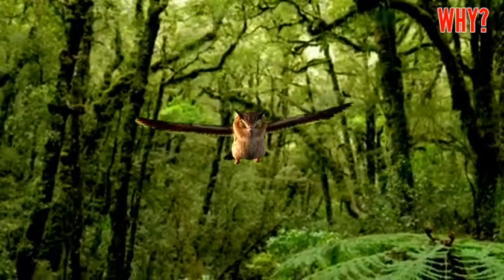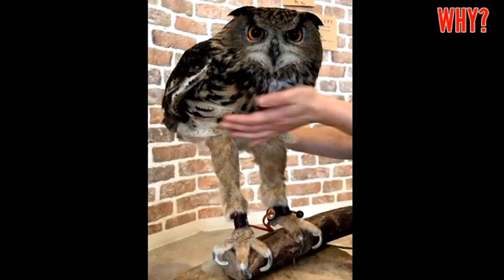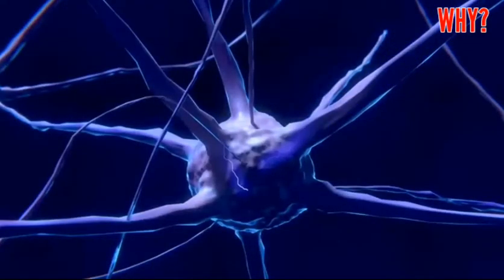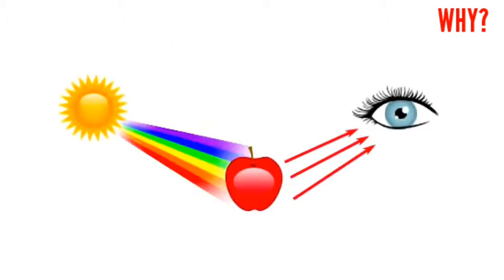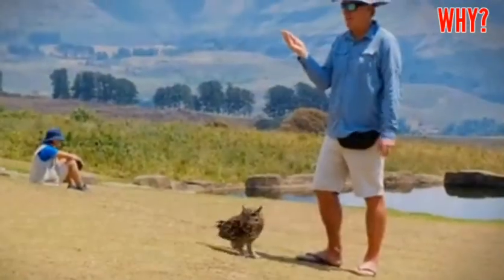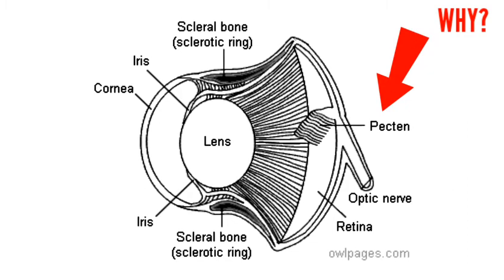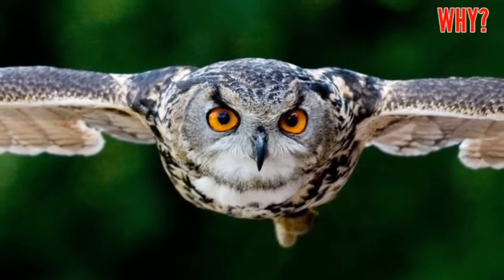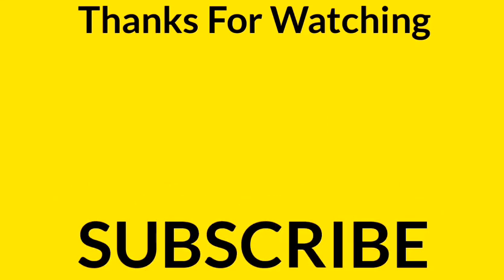Why Owl Can See In Night?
How Owl Can See In Night
OWL
WHY?
owl can see at night
owl can see
owl city
owl city song
owl city song fireflies
owl city song lyrics
owl sounds
owl sounds at night
owl sounds hoot
owl sounds for sleep
owl drawing
owl drawing colour
owl drawing for kids
owl pet
owl painting
owl bird
owl eating
owl ringtone
owl trap
owl yelling
owl in night
owl bird in night